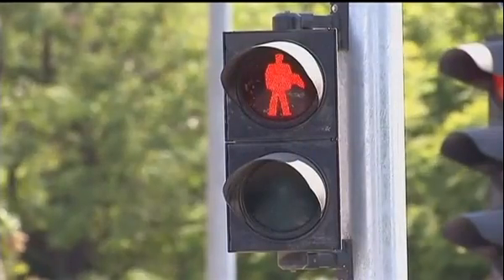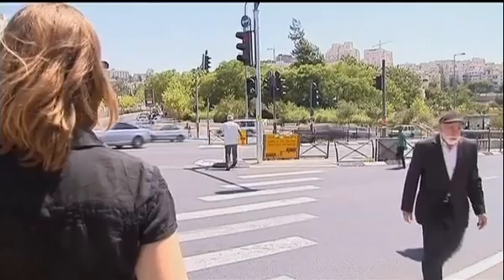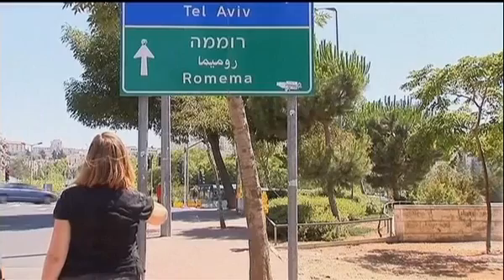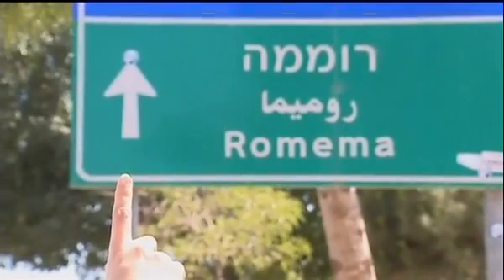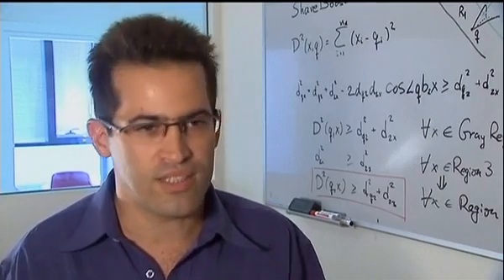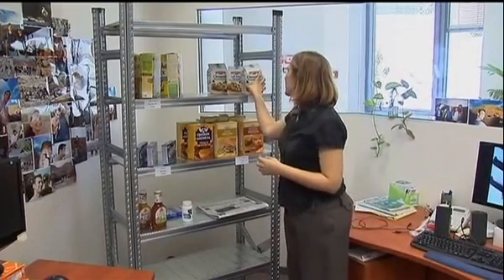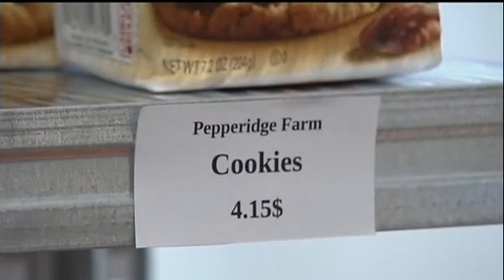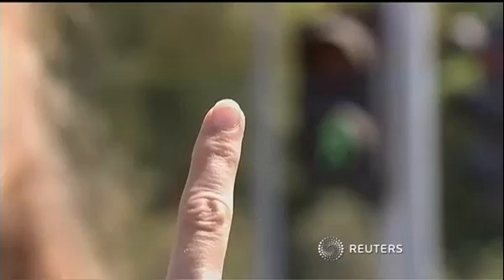Israeli invention gives blind a way to 'see' faces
OrCam, a tiny wearable computer, uses audio feedback to relay visual data; it can even help the blind read..